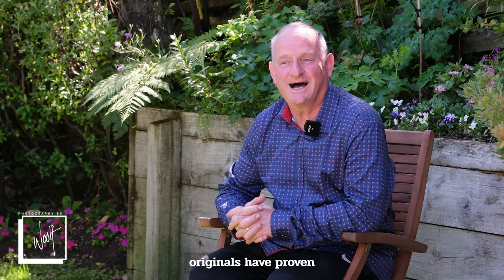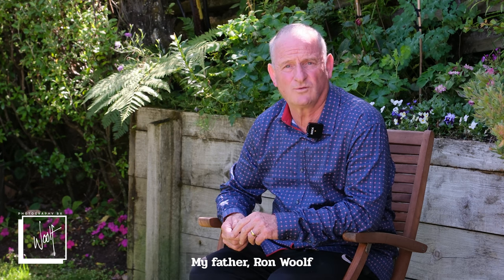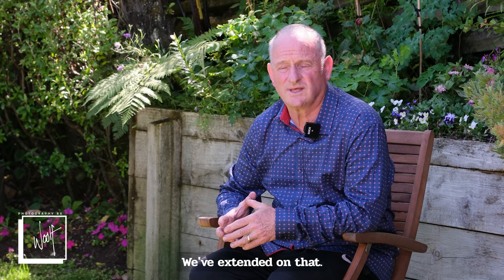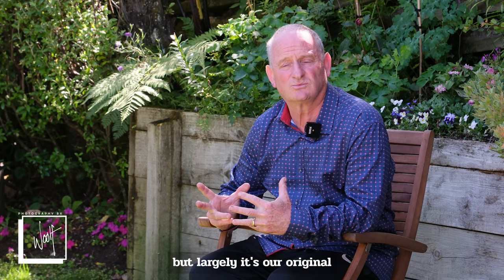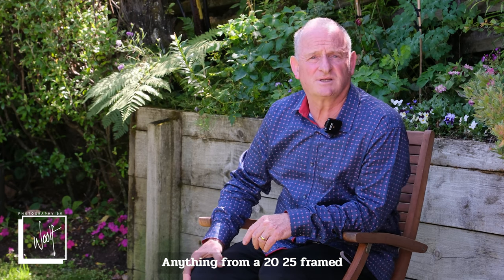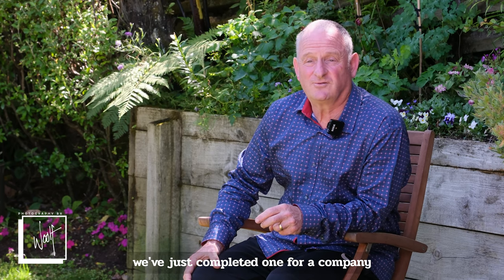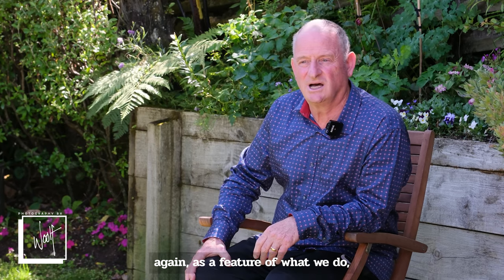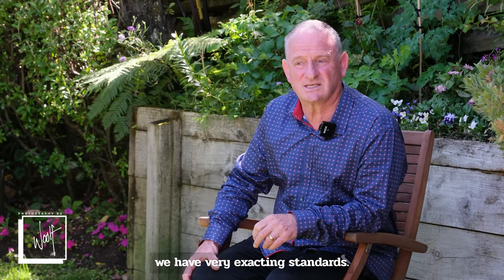Editions & Originals | Photography by Woolf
Simon talks about the fine art editions and originals produced at Photography by Woolf.

Have a question or simply want to contact the friendly team at Photography by Woolf?

0:00 - Introduction
0:04 - Editions & Originals
2:39 - End